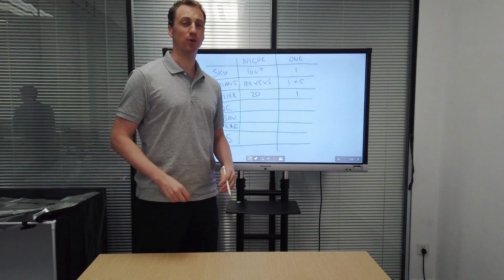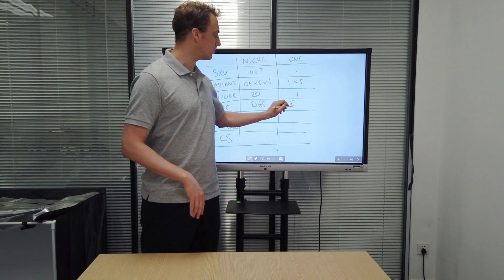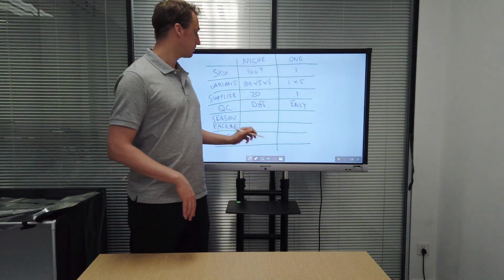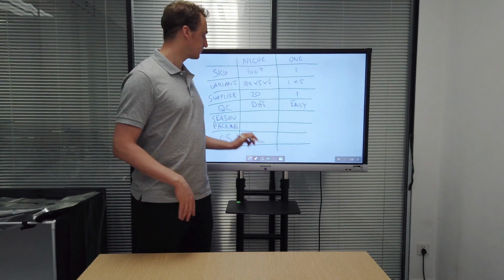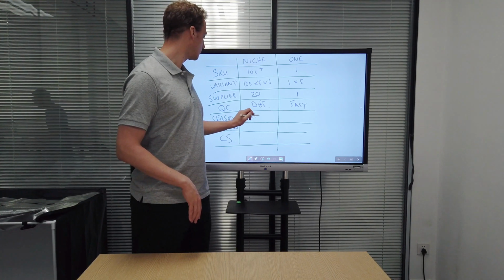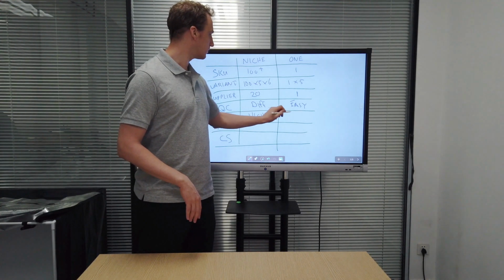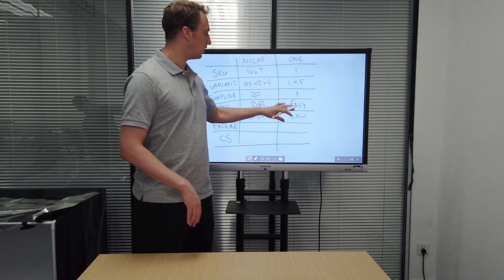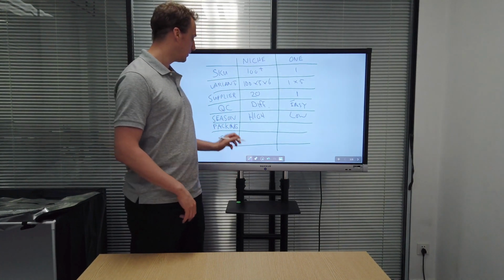Is fashion niche profitable for dropshipping?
In this episode we analysis the pros and cons of doing fashion niche stores.
# Should I do fashion niche - comparison with one-product store
# The benefits of running dropshipping stores on fashion
# Mistakes should avoided when fulfilling fashion orders

2. Open chat and enter "ILOVEFASHION"

NEXT EPISODE
First-time ever inside Chinese seller's warehouse - complete tour on the whole process!